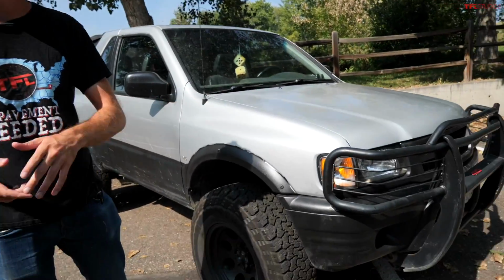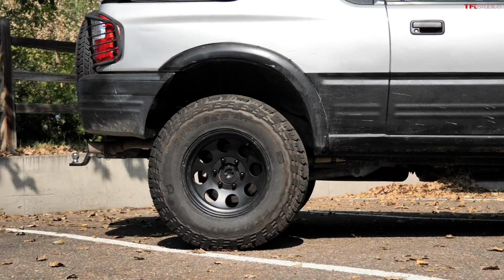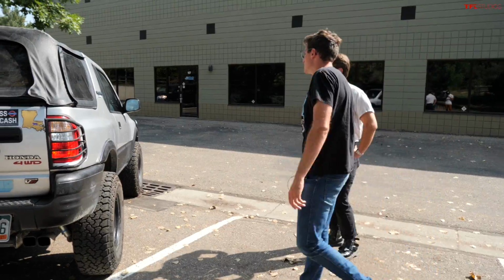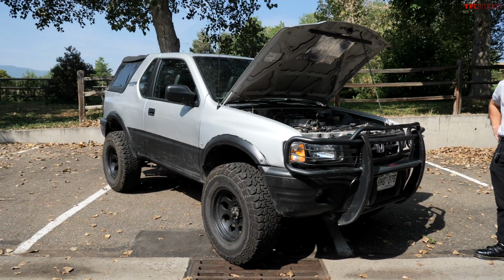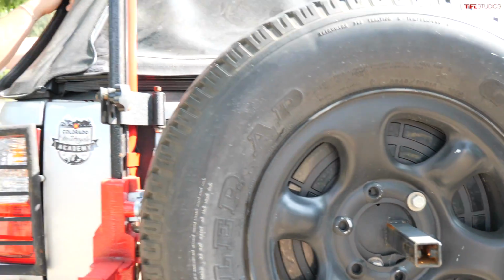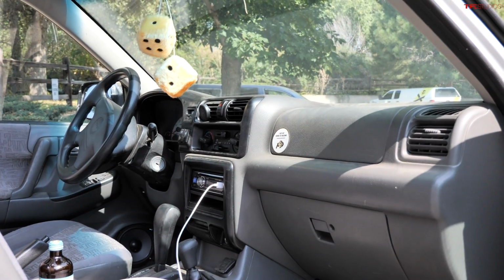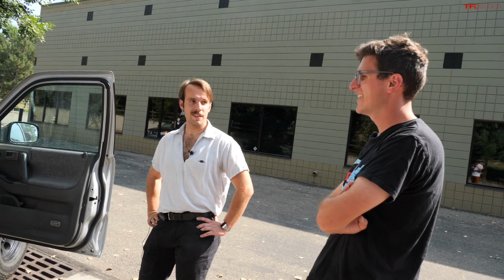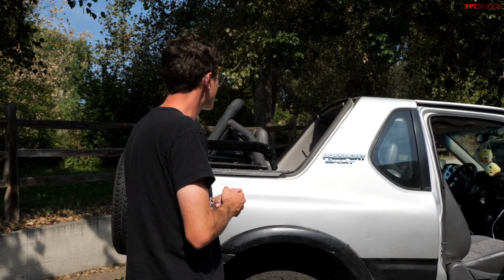Skip The Wrangler: This Obscure Classic 4x4 Is Dirt Cheap, Extremely Cool, & Shockingly Capable!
In this video we go  in-depth with one  of the coolest 4x4's on the used market, the Isuzu Amigo. You gotta check this thing out!